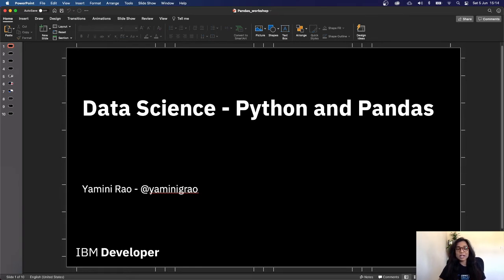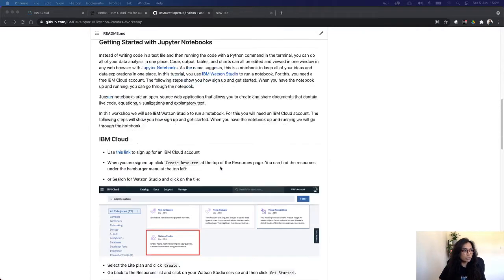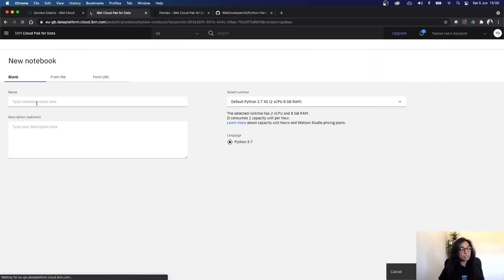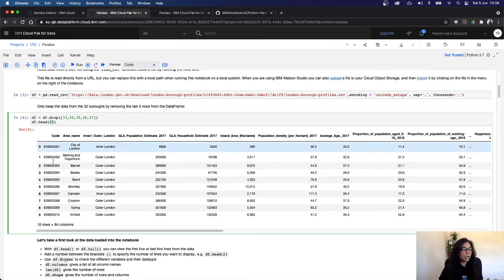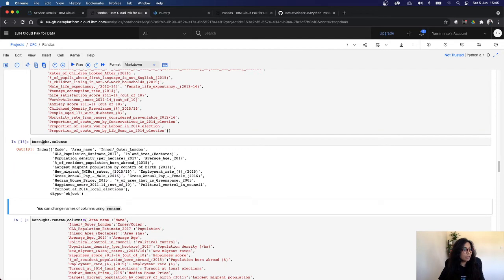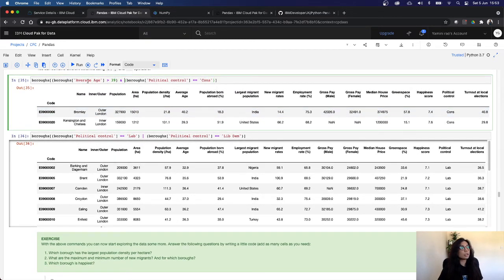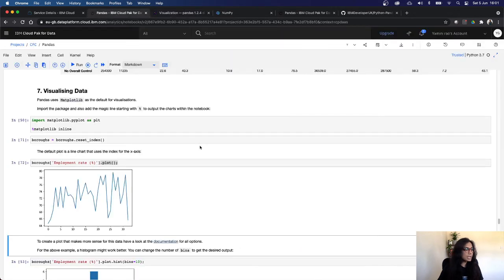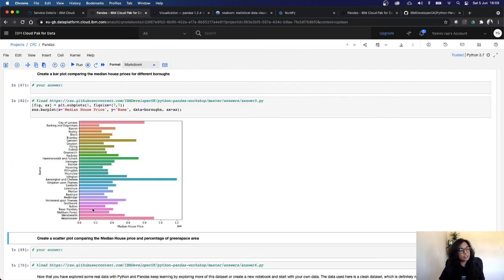Pandas on IBM Cloud – Yamini Rao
Yamini Rao - IBM Developer Advocate UK shows you how to use Pandas for Data Visualisation on IBM Cloud.

Recorded live at Call For Code ANZ-UK-France June 2021